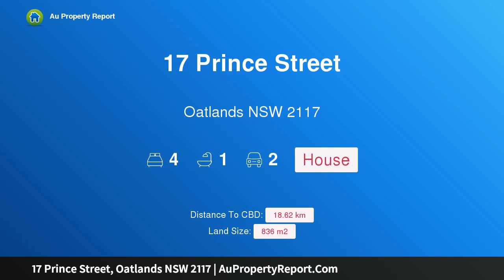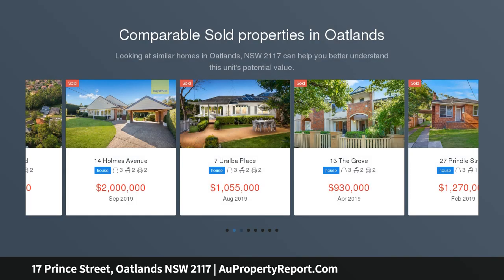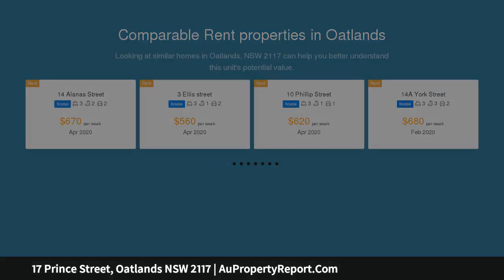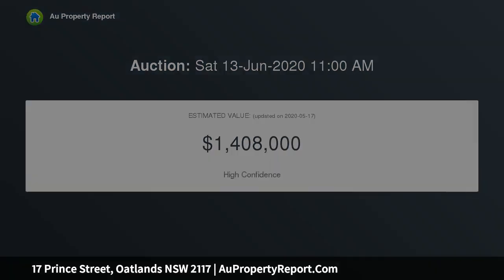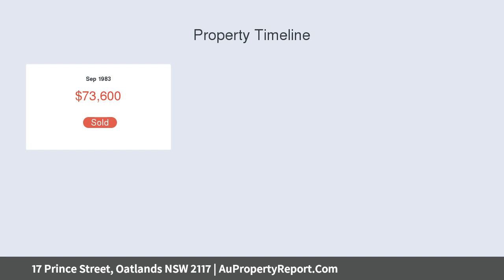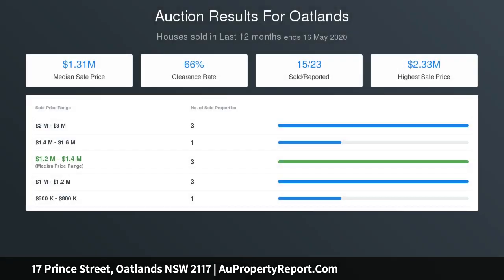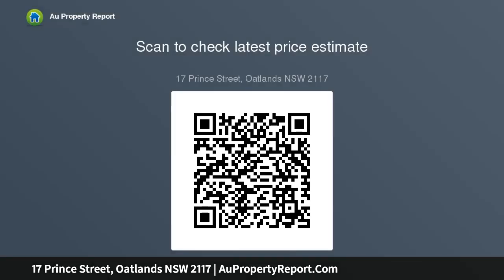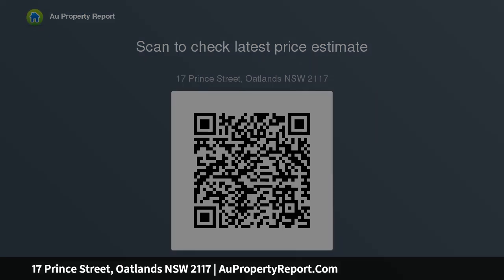17 Prince Street, Oatlands NSW 2117 | AuPropertyReport.Com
17 Prince Street, Oatlands NSW 2117
Property Type: house
Bedrooms: 4
Bathrooms: 4
Car Space: 2
OWNER SAYS SELL! DO NOT MISS OUT!